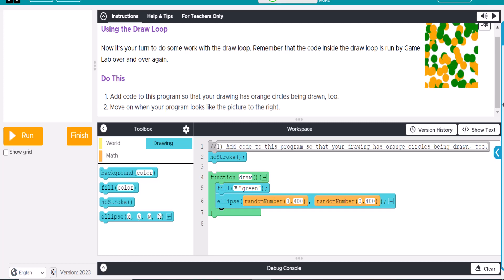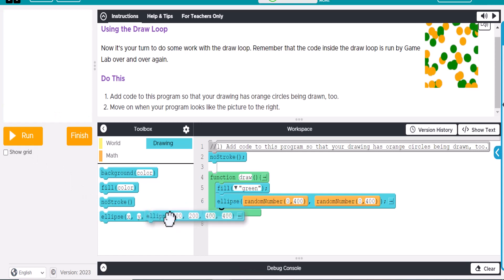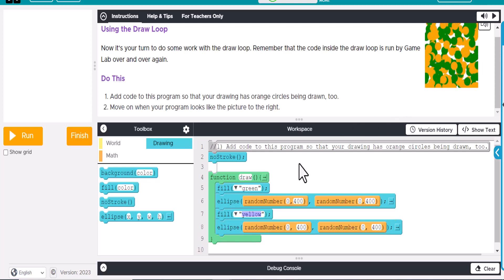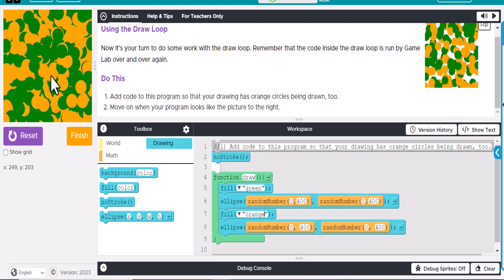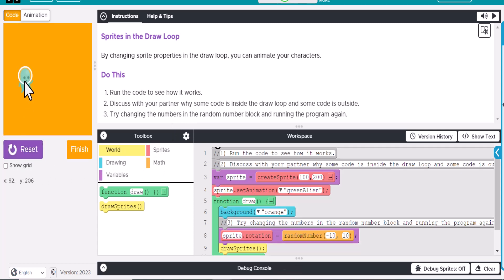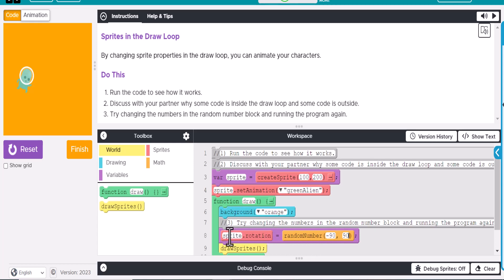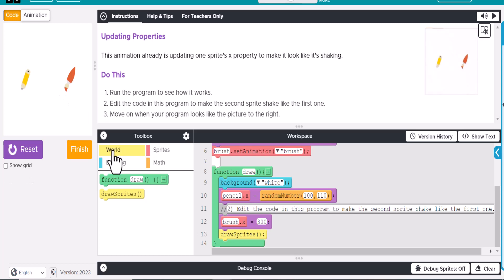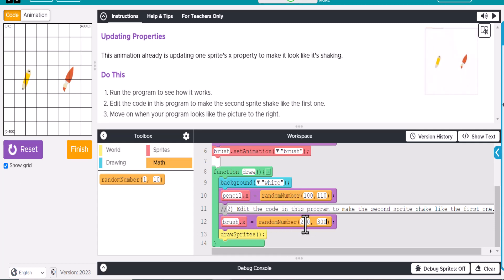Code org CSD Unit 3 Lesson 12 - Draw Loop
Code.org - Computer Science Discoveries

Unit 3 Lesson 12 - Draw Loop

This video is a walkthrough of Unit 3 Lesson 12  in Code.org